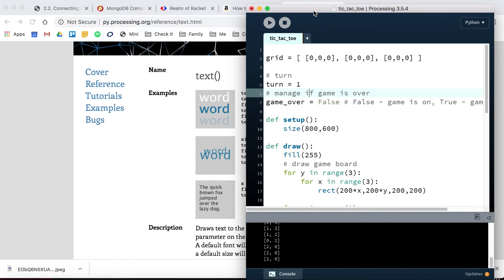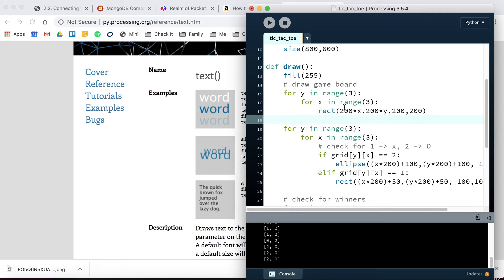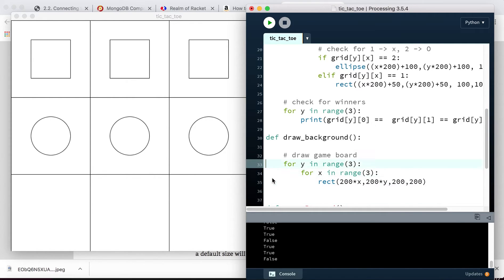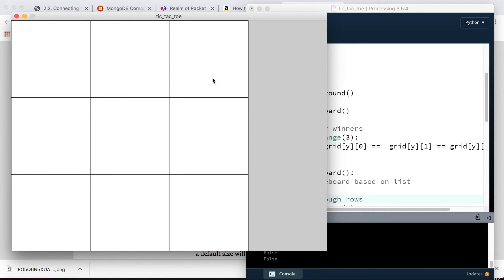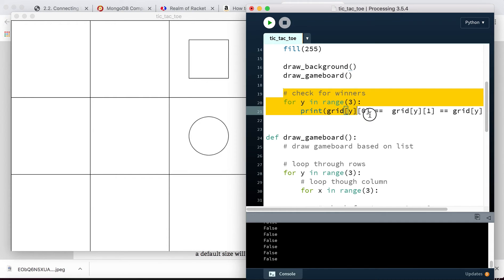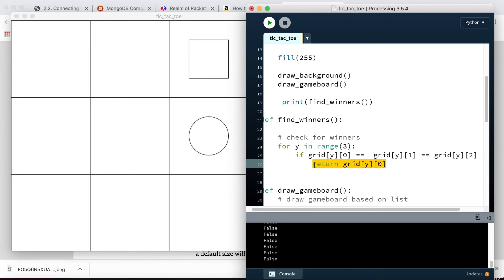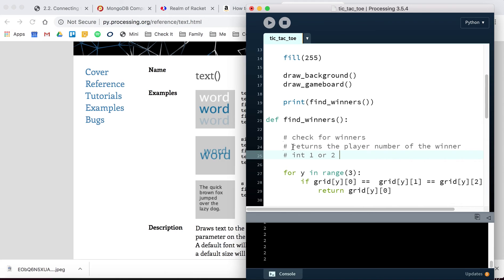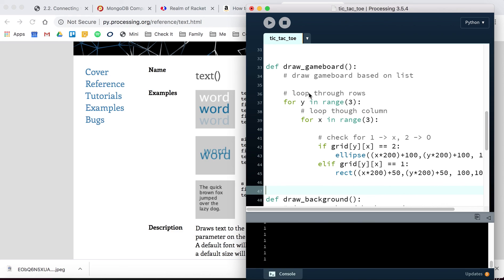Tic Tac Toe with Lists - Refactoring / Custom Functions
Building Tic Tac Toe using lists. Built using Processing / Python.

Covers:
- refactoring to improve code organization, readability
- how to create custom functions
- how to use return to send back information